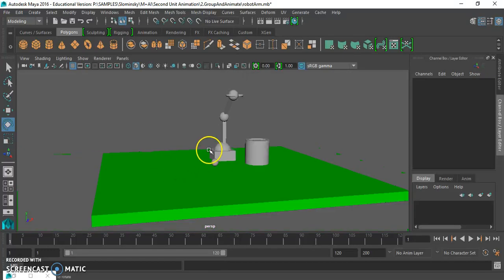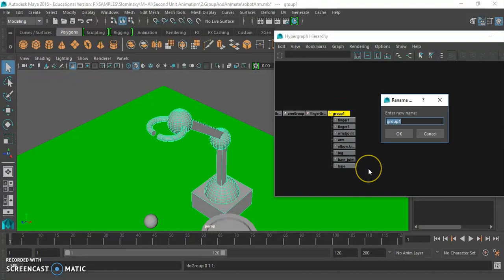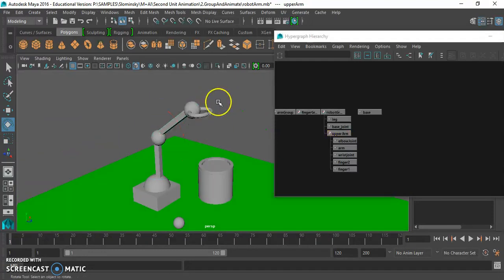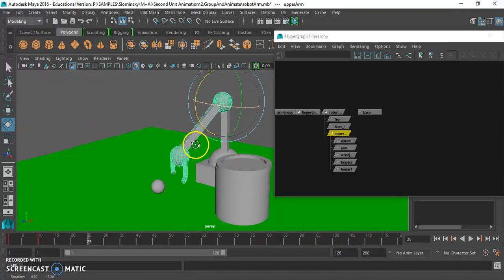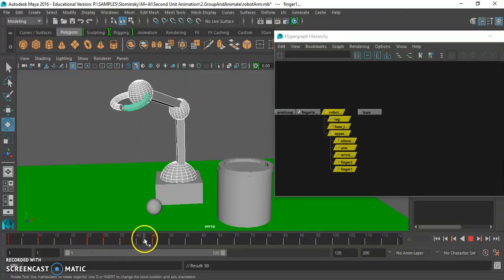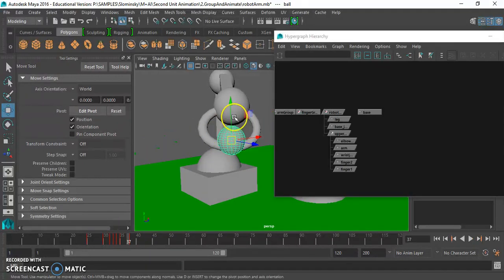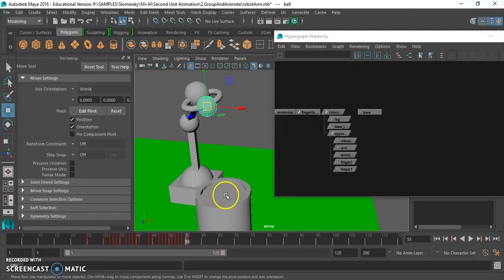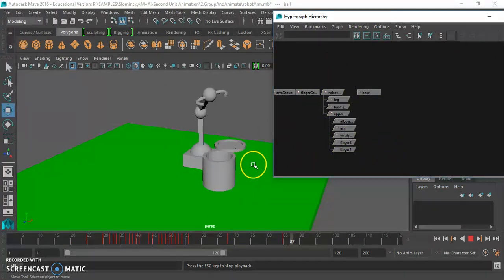Creating a very basic robot arm animation Using groups and Animation in Maya 2016